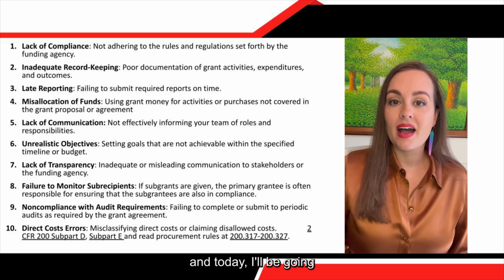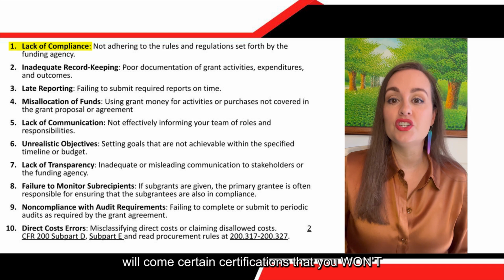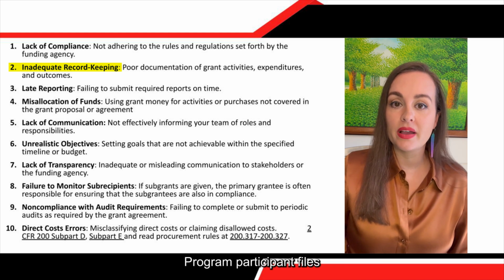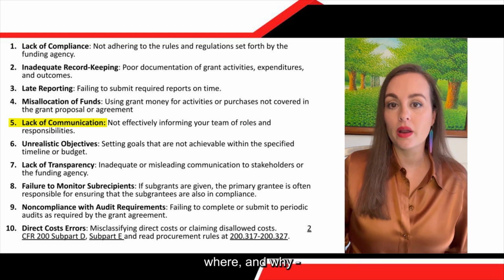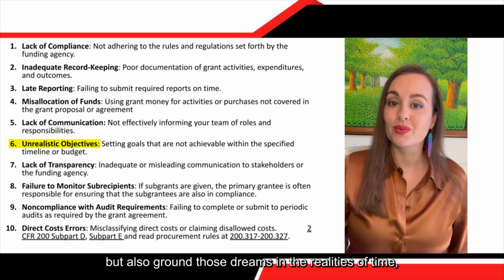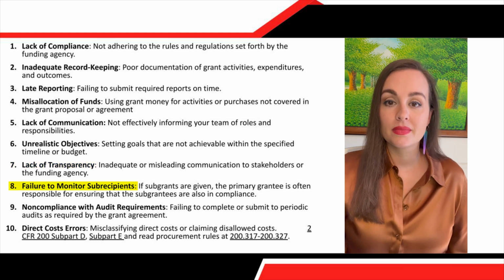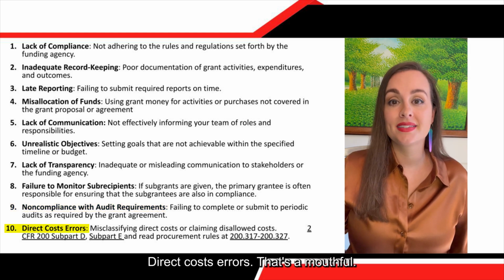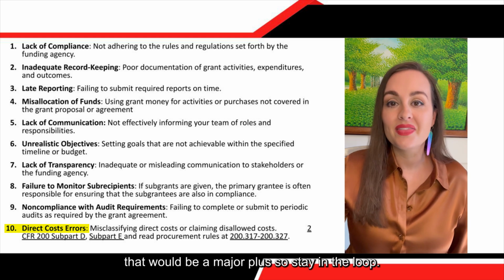Common Grant Mistakes That Can Lead to Audit Issues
Watch this video to learn about common grant mistakes that can lead to audit issues!

This video was produced for NAFOA and their Grants Management for Tribal Entities Training.